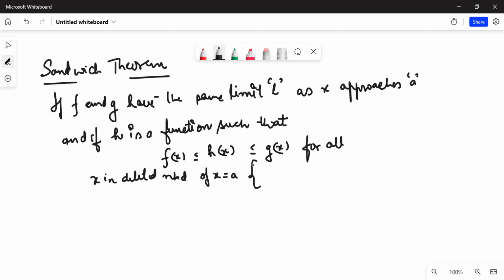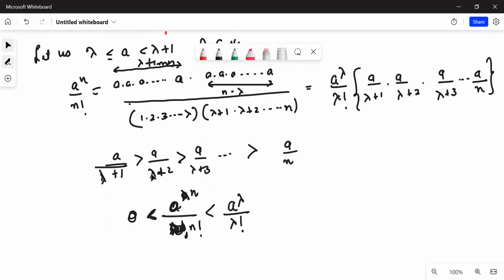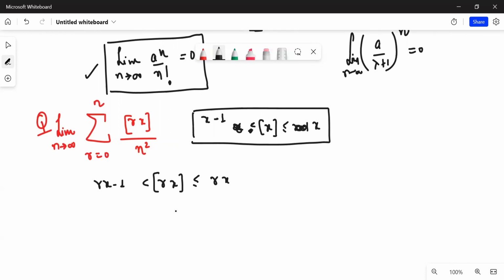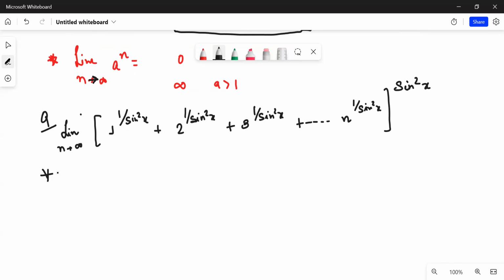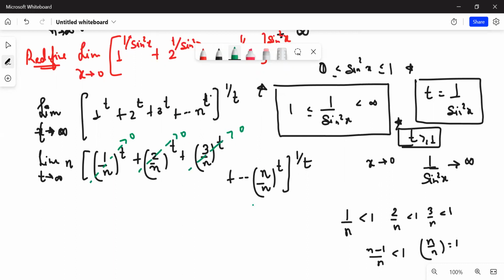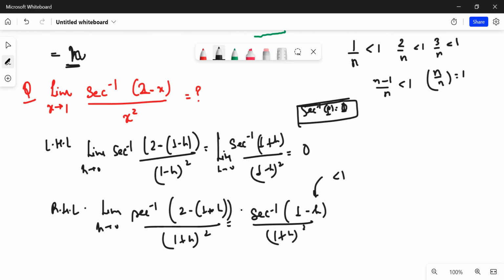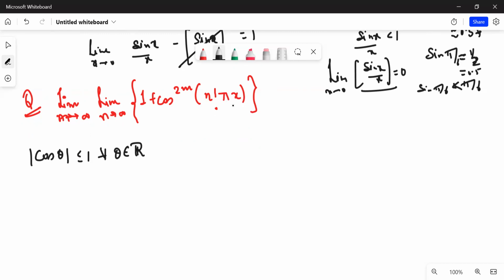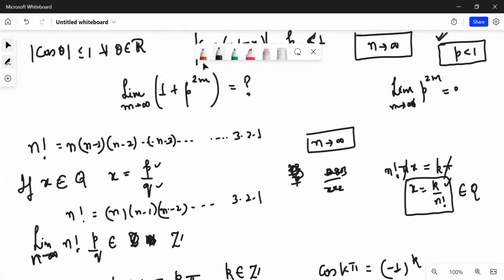Limits -3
This lecture discusses some important questions on limits